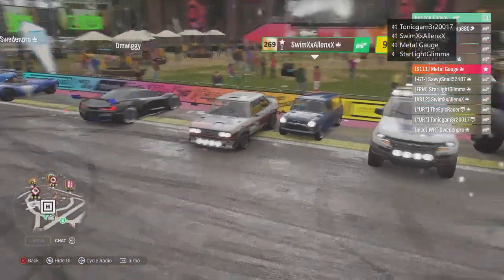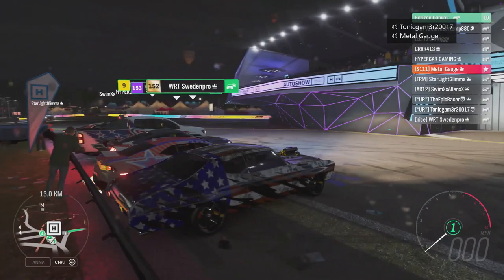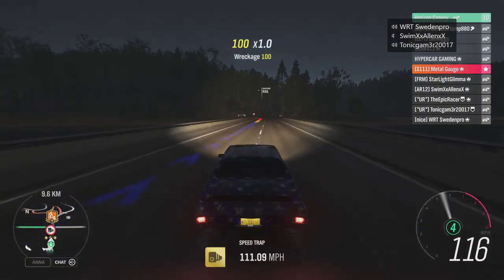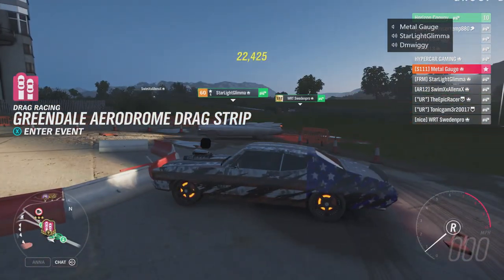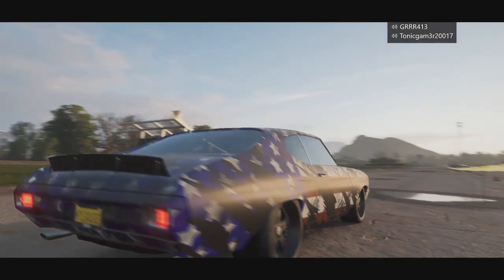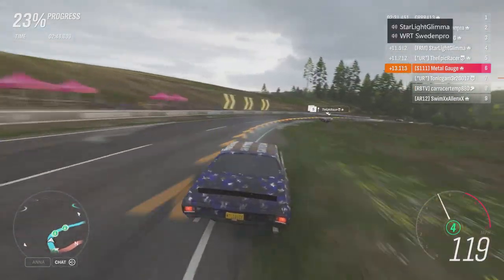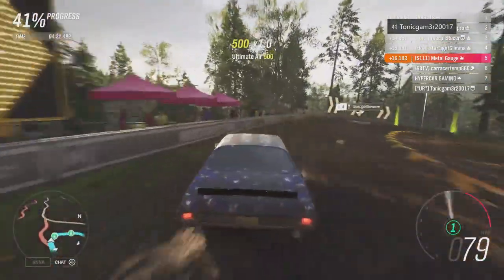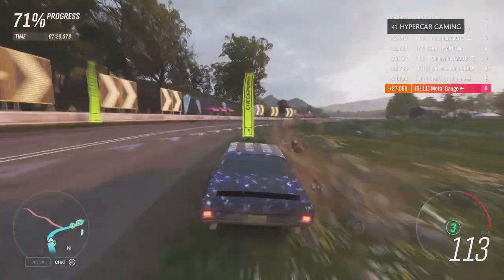Starlight Gets BANNED! - 4th July Forza Special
In this episode, me and the crew try to find the best all American vehicle, but this leads to one of the funniest moments on this channel so far.

Big thanks to my resident American and starlight for this episode.